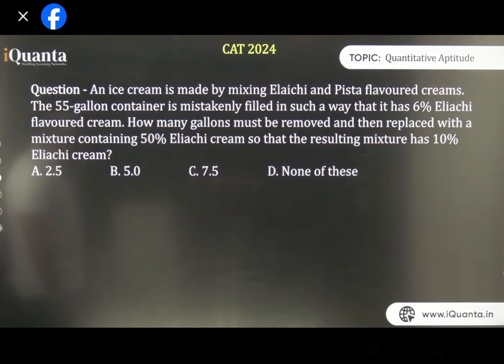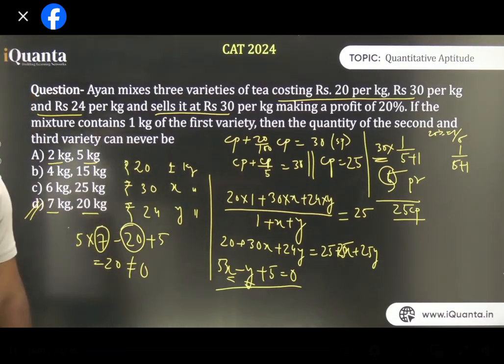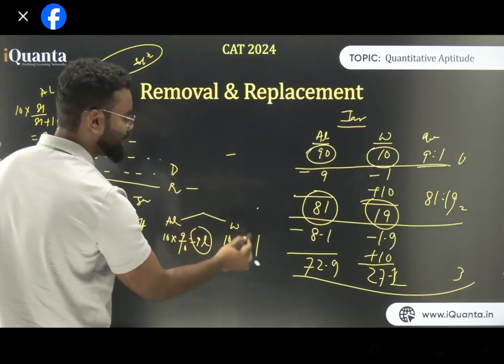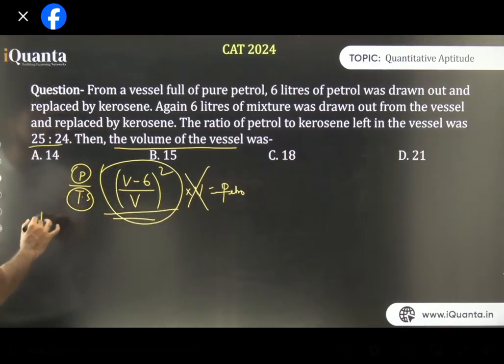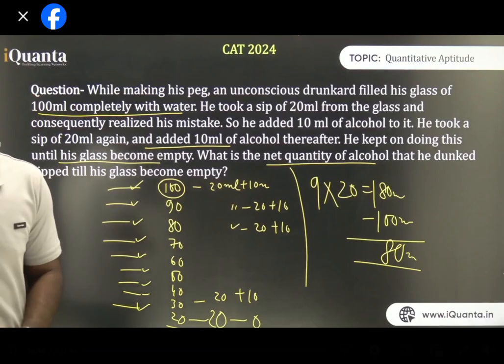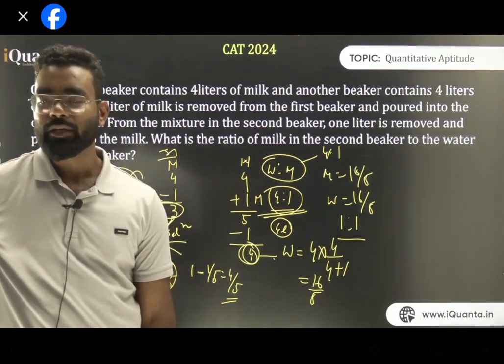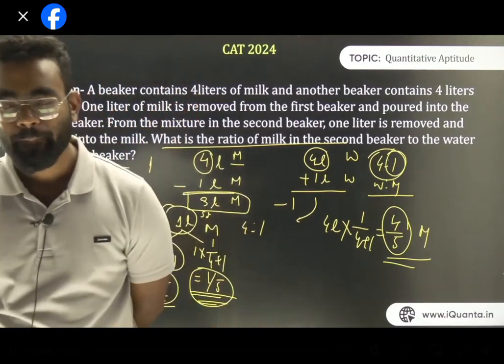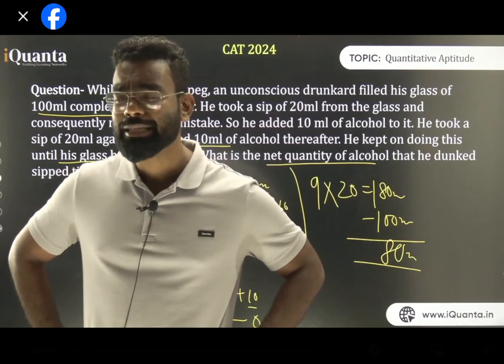10th Mixture & Allegation 2 ARITHMETIC